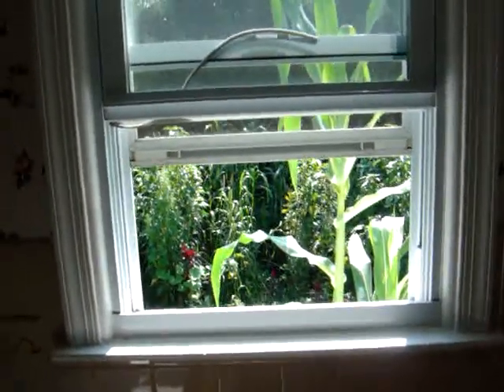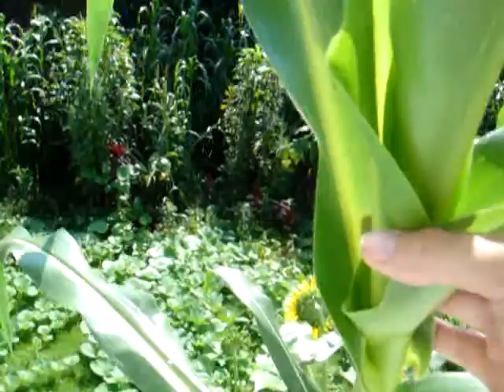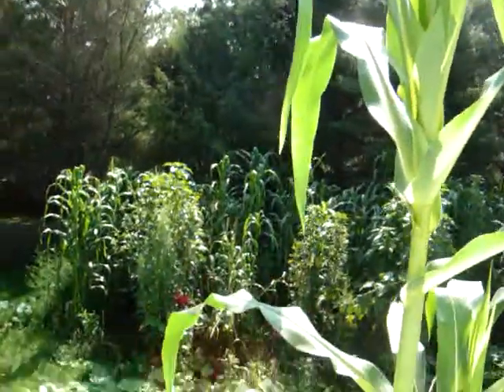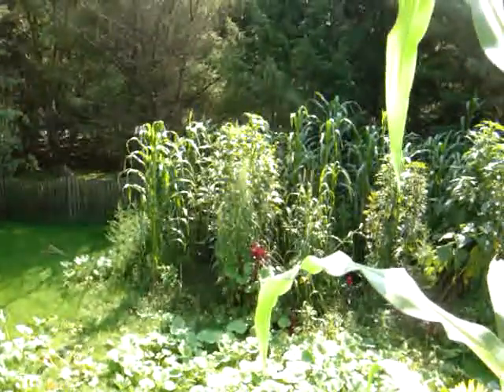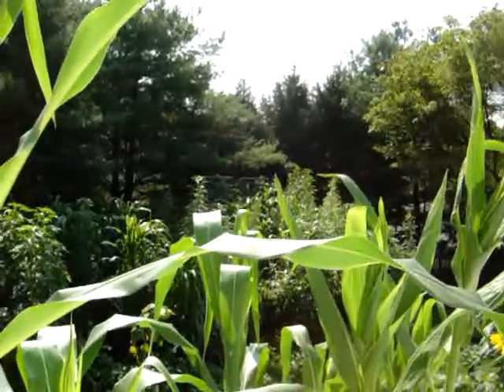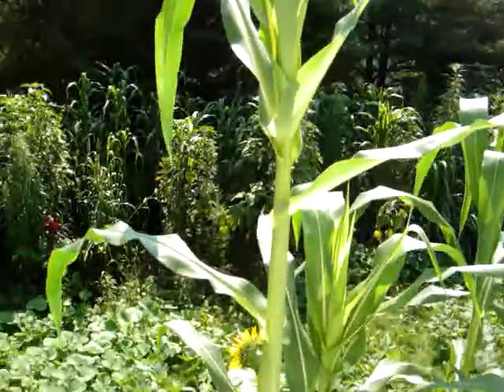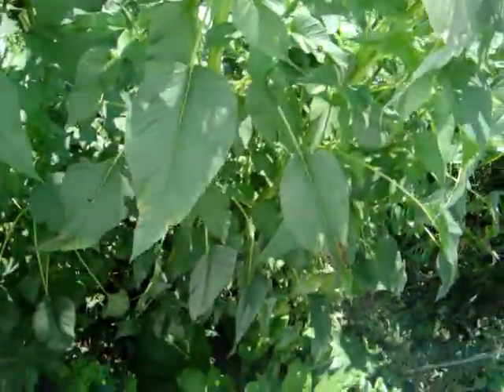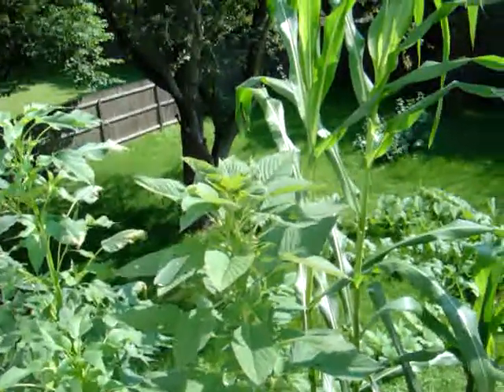Giant vegetable garden in New Jersey - August 19th, 2009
Video of giant plants (tropical corn and giant amaranth) growing in Mercer County, New Jersey on August 19th, 2009.